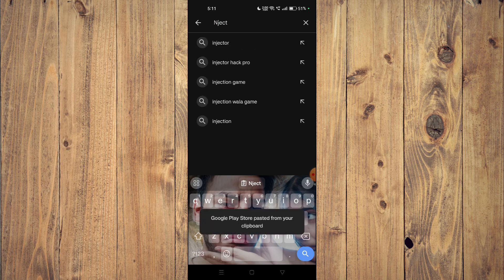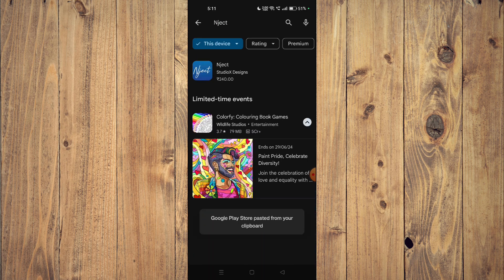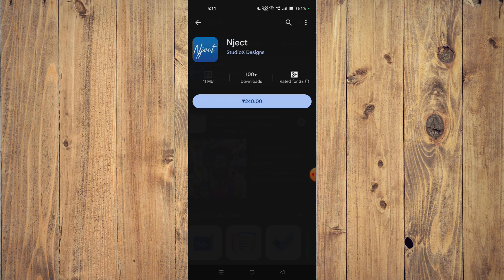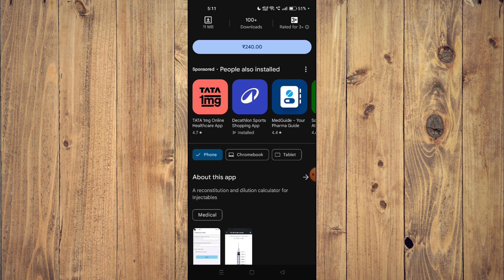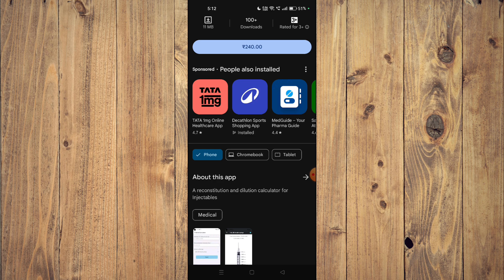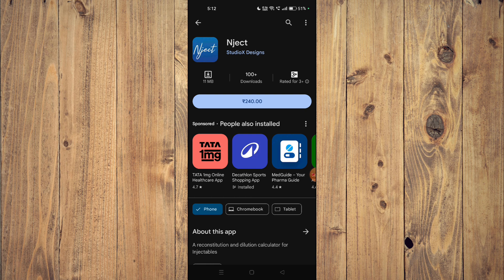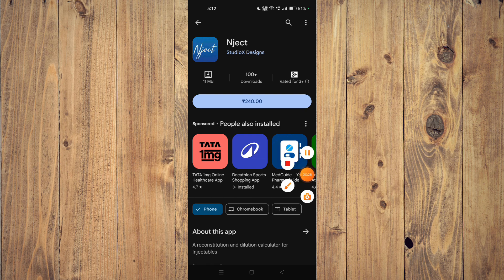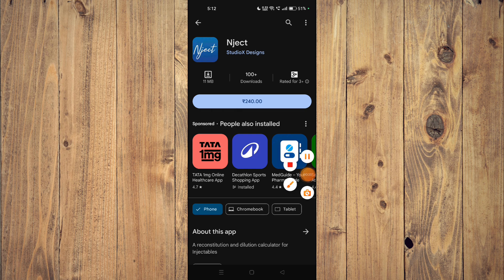✅ How to Download and Install Nject App (Full Guide)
Learn how to download and install the Nject app with our comprehensive guide. This video walks you through the process step-by-step.

Key Learning Points:
 • Step-by-step download and installation guide for Nject app
 • Tips to ensure smooth installation
 • Quick overview of Nject app features